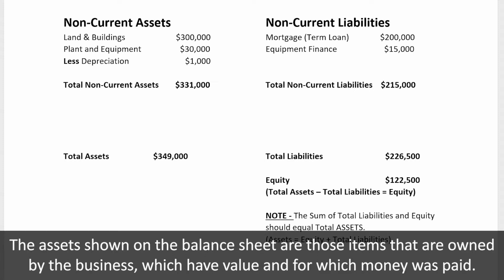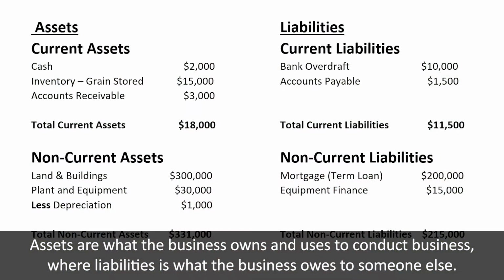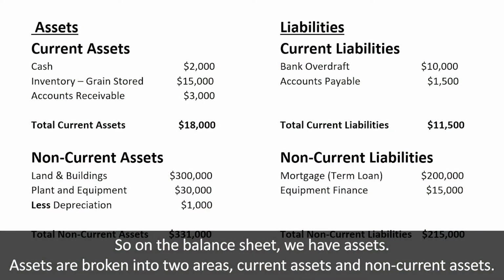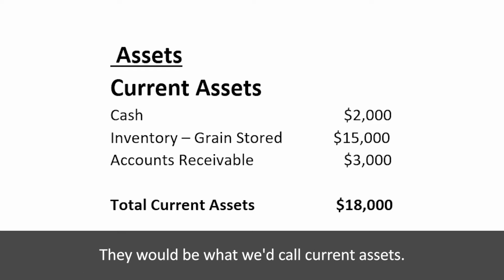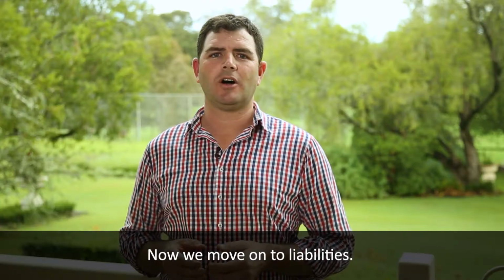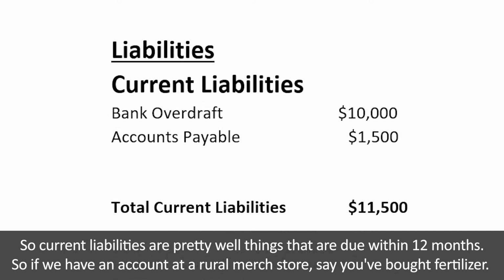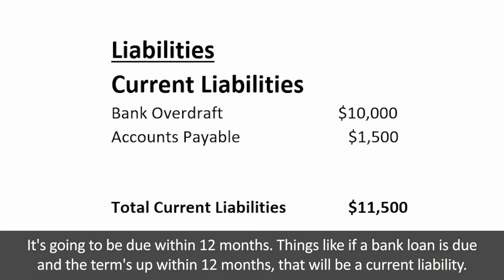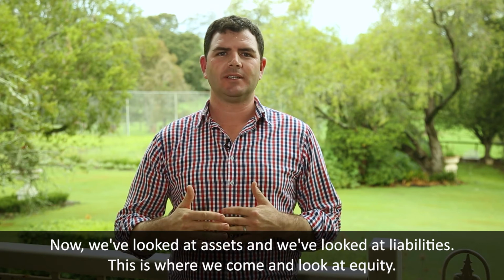Understanding Financial Statements Toolkit | Balance Sheet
A balance sheet provides a record of your business' assets and liabilities or debts at a given point in time. In this video, Shannon McCormack from the Rural Financial Counselling Service will explain how a balance sheet is used to measure the net worth or equity of your business. This is the difference between the total assets and the total liabilities and it’s a key indicator of the financial health of your business.

Find out more about the Young Farmer Business Program Facebook Instagram Twitter

The Young Farmer Business Program has been funded by the NSW Government through the Department of Primary Industries (NSW DPI) to help young farmers and fishers in New South Wales, Australia, develop better business skills. The program hosts workshops and events across NSW as well as developing business tools and templates, facilitating opportunities for business coaching and mentoring, and identifying grants and loans open to young farmers and fishers.